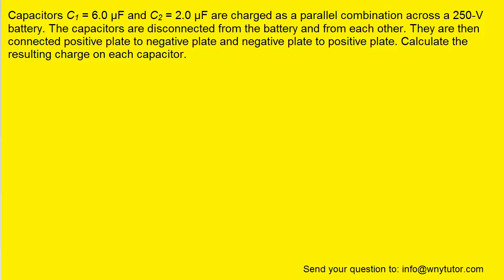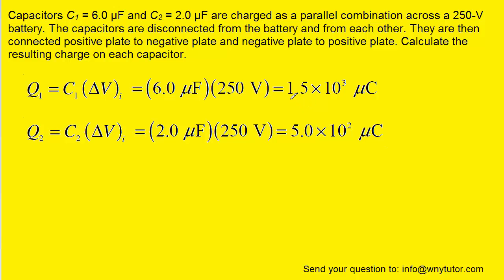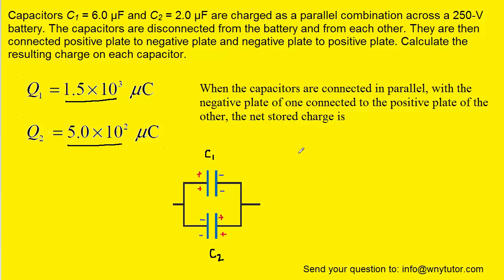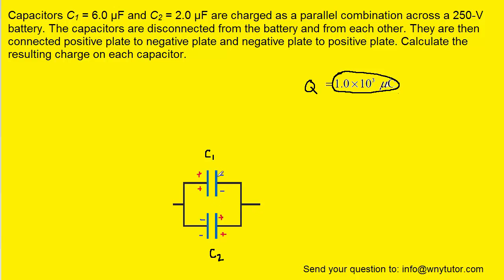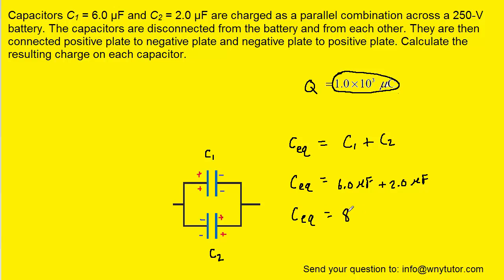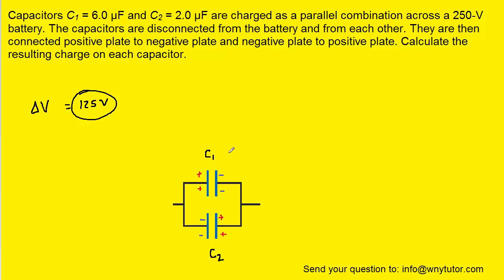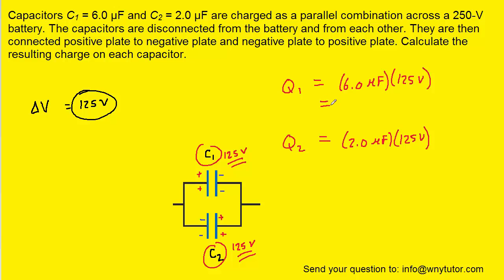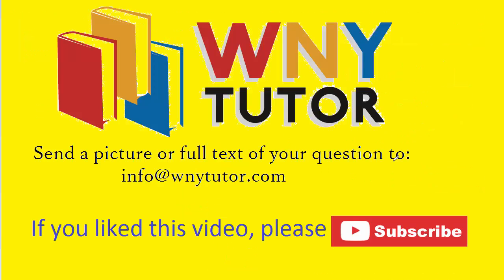Capacitors c1 and c2 are charged as a parallel combination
Capacitors C1 = 6.0 µF and C2 = 2.0 µF are charged as a parallel combination across a 250-V battery. The capacitors are disconnected from the battery and from each other. They are then connected positive plate to negative plate and negative plate to positive plate. Calculate the resulting charge on each capacitor.